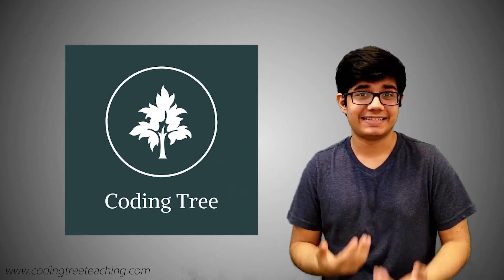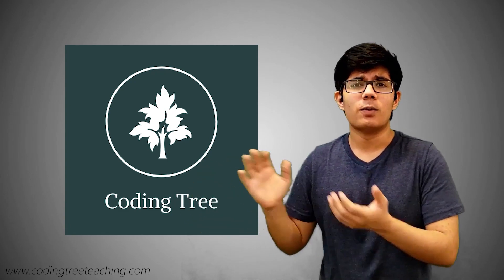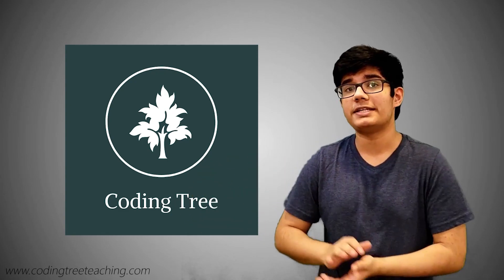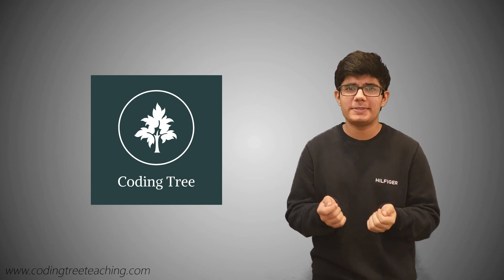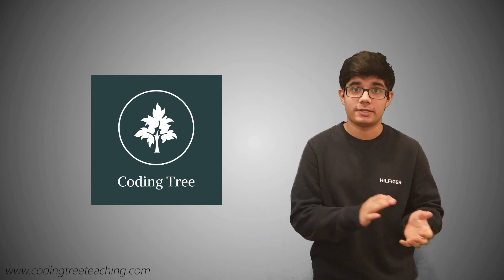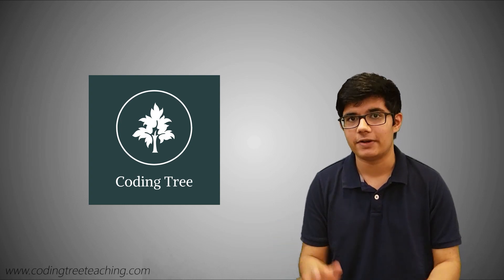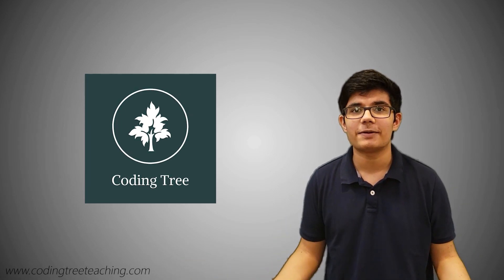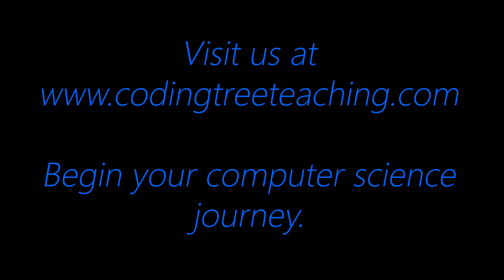Coding Tree | Channel Trailer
We here at Coding Tree believe in the power of computer science as a tool of greater intellectual thinking, problem solving, and learning.